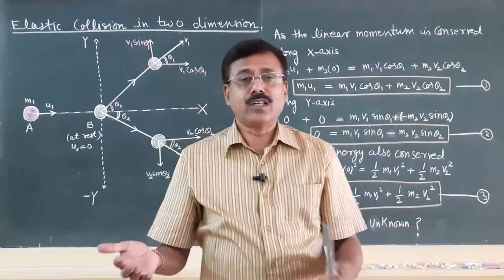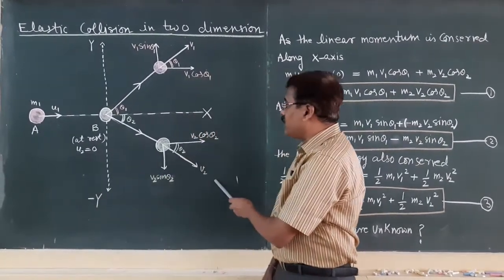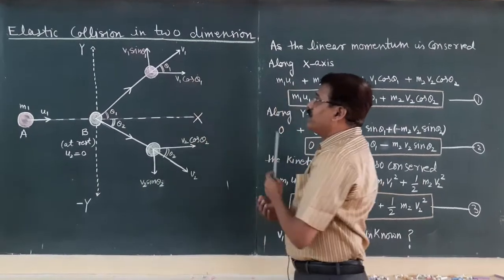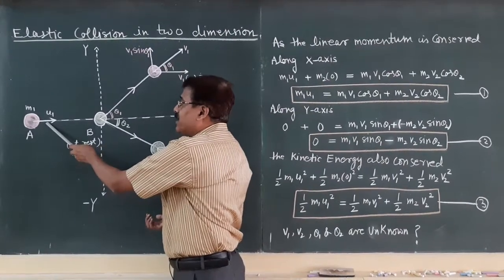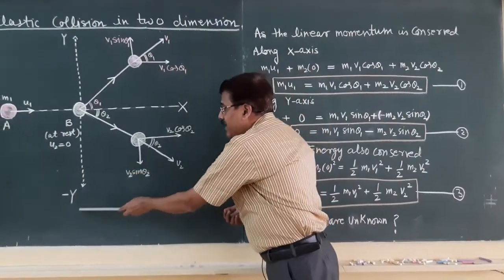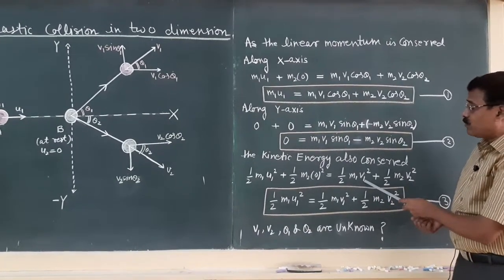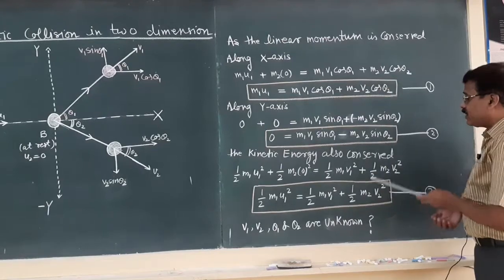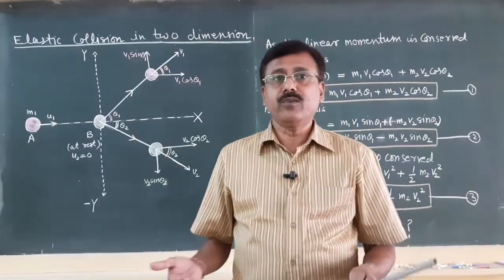CONCEPT OF ELASTIC COLLISION IN TWO DIMENSIONS || CLASS 11th || CBSE,ICSE || CLASS 11th PHYSICS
Explanation about Expression for Conservation of Momentum as well as of Kinetic Energy of Elastic Collision in Two Dimension.

Hosted By: Sudhir Kumar Gupta